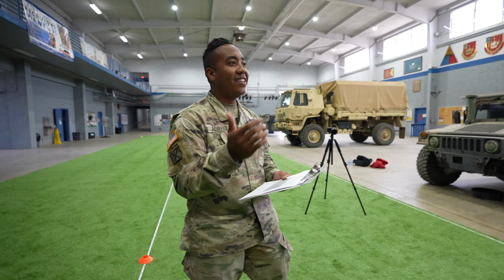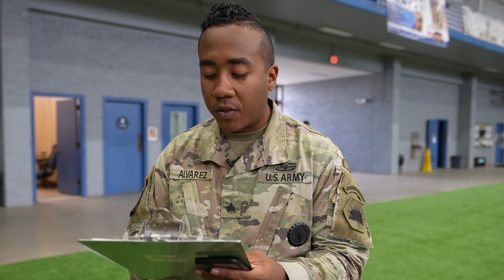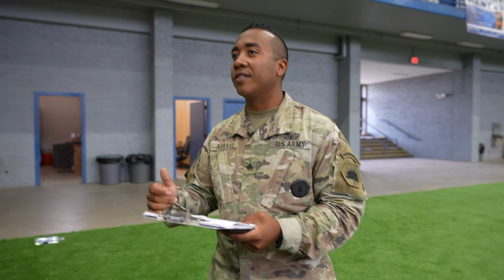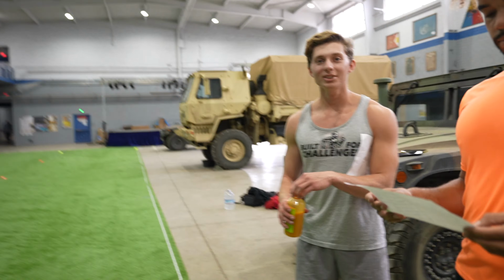PERSONAL TRAINERS VS ARMY NATIONAL GUARD (EXPOSED)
👉 1:1 Coaching: Get customized support to hit your goals🚀
APPLY NOW👇

We’re here to help you crush your weight loss goals with REAL strategies that work for fat people.

🔥ALL VisionTwins Shirts👕 , Facemasks😷, Headbands👑, Leggings & Joggers👖, Wristbands🤜 and Hoodies🧥 Available
⏰ DAILY LIVE WORKOUT SCHEDULE (POST NOTIS ON📲):
MONDAY-FRIDAY 7:00PM PST